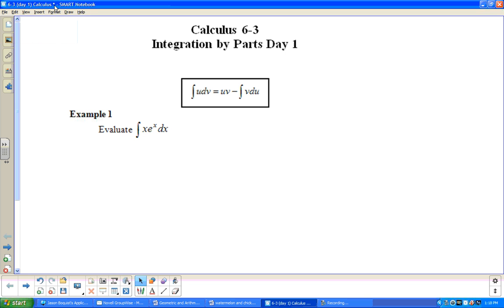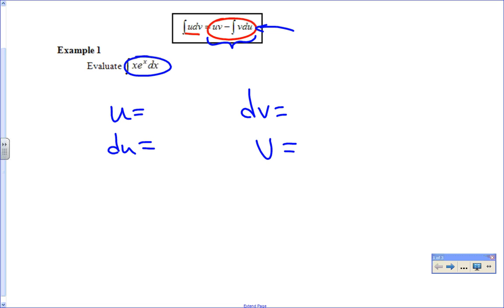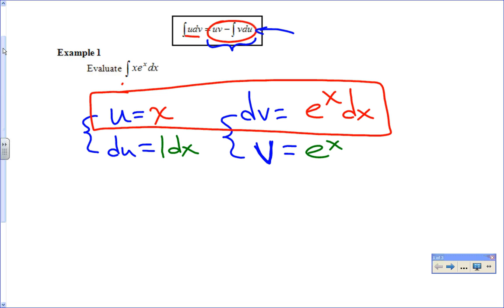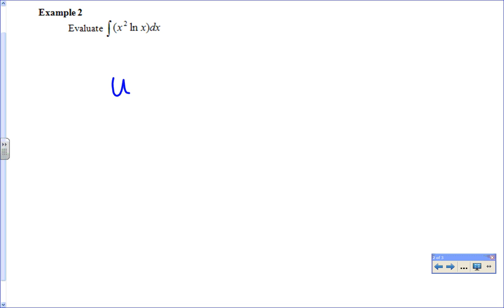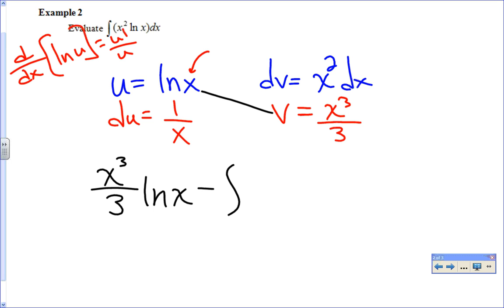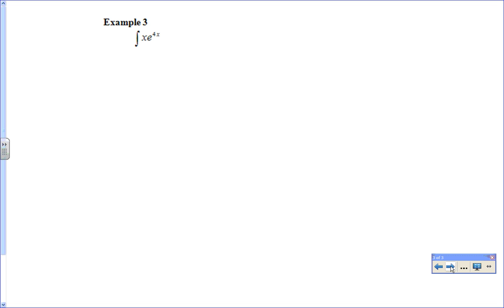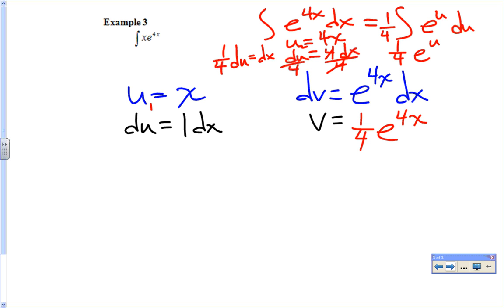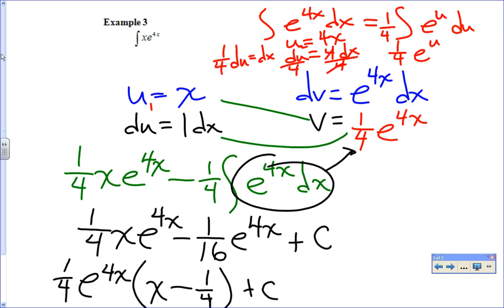Calculus 6 3 Day 1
Integeration by Parts Day 1.  Introduction to integration by parts.